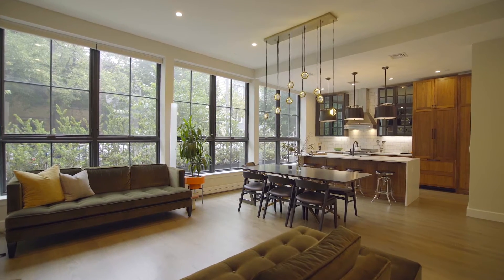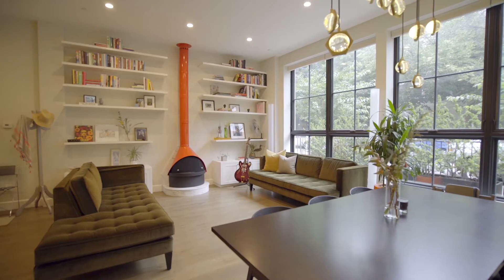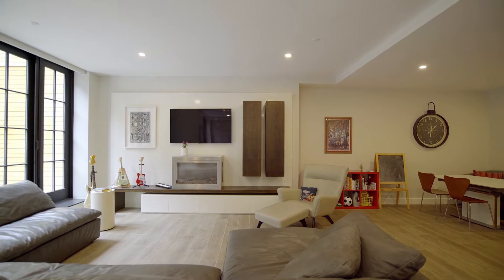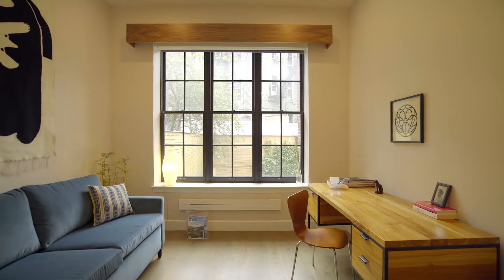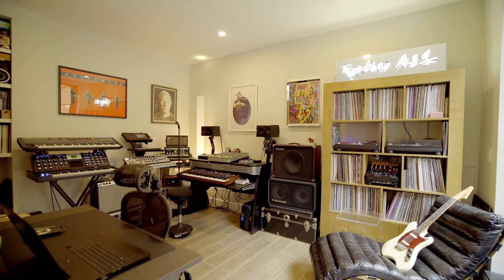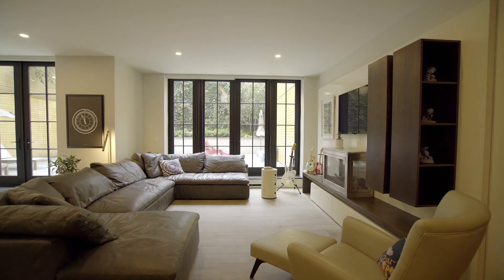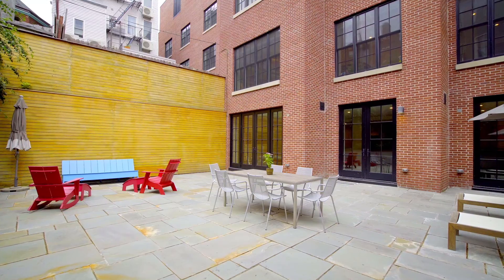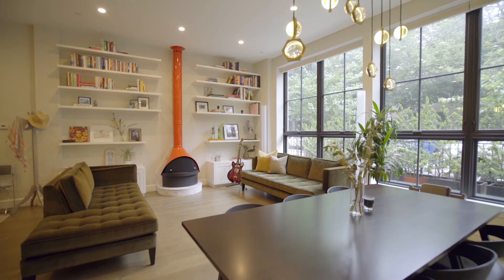286 North 6th Street, 1A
Welcome home to Residence 1A at 286 North 6th Street: Townhouse living at its best in a condominium. This expansive duplex home has been newly designed by the owners and designer Elizabeth Bolonigno with no detail overlooked.